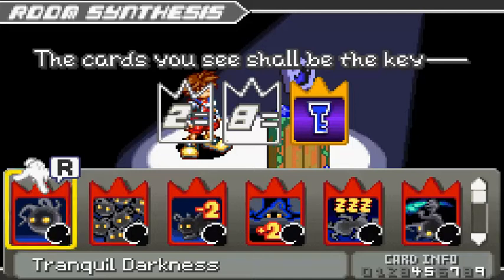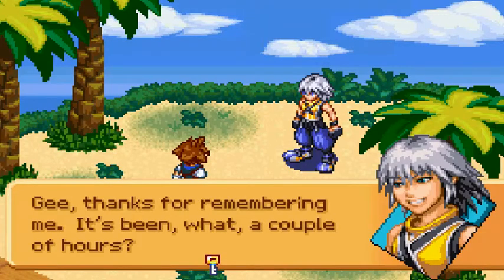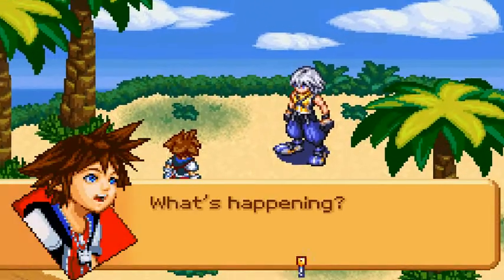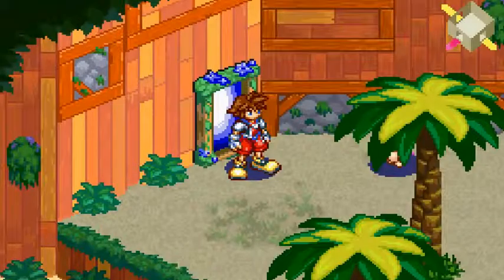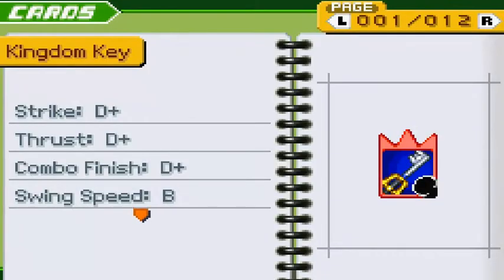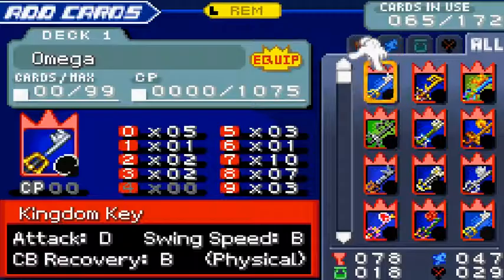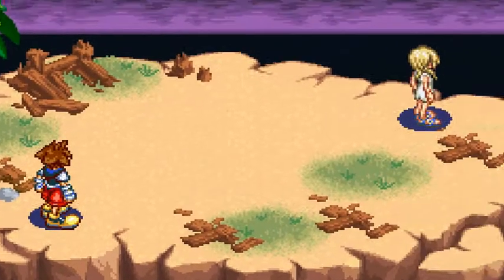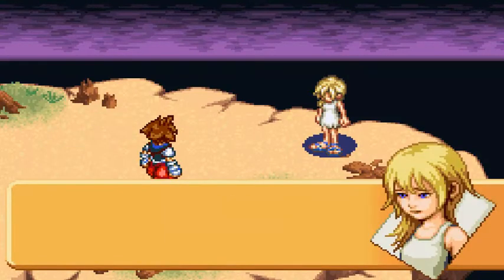Let's Play Kingdom Hearts COM - 22 - A Fake and the Real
Sorry, I hate it when I can't remember which LP I'm doing =_=